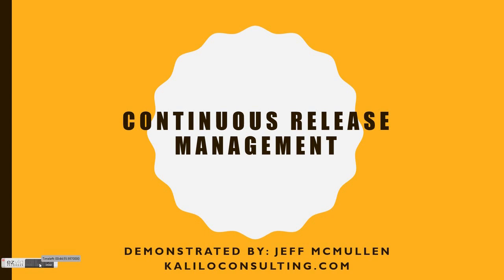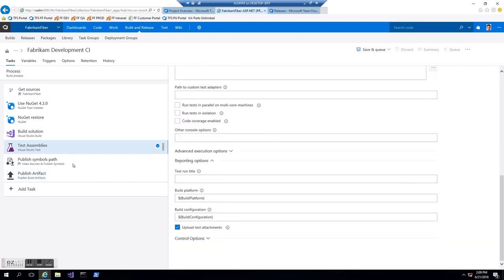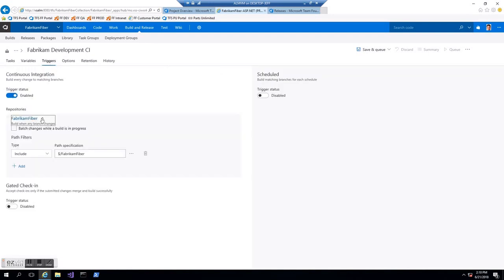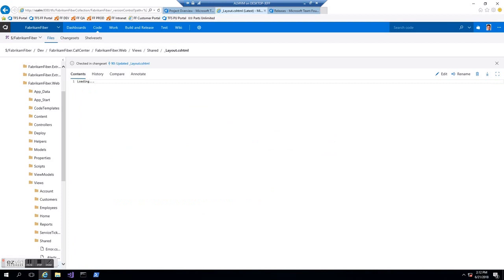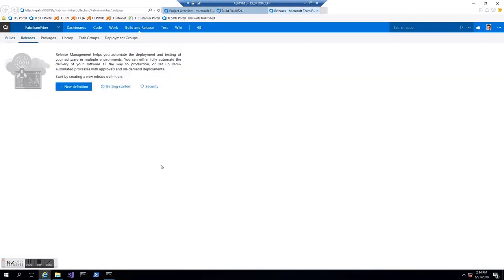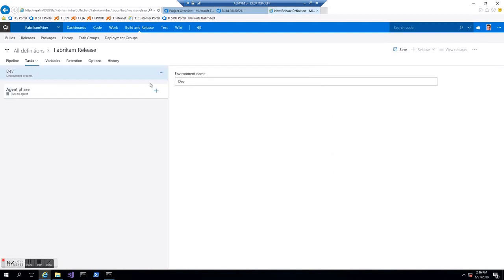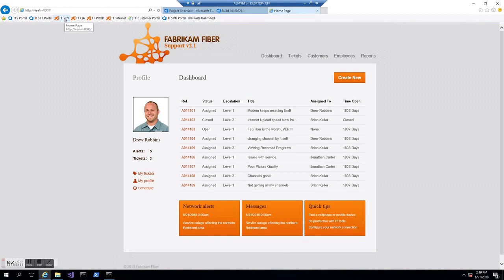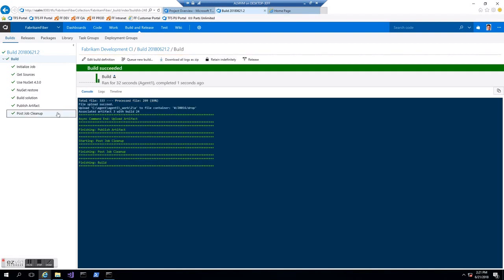Continuous Release Management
Continuous Release Management with tfs.  In this video we create a build definition and release definition